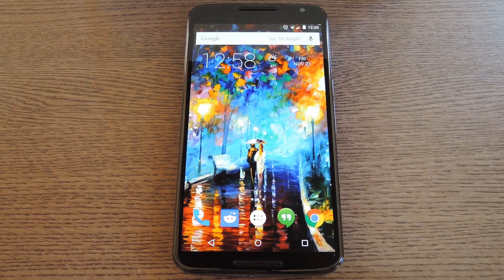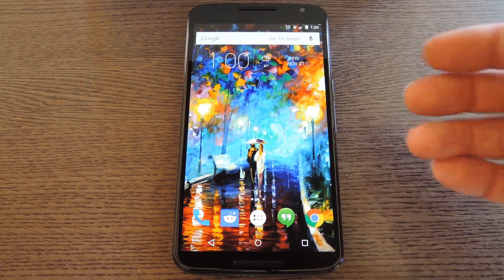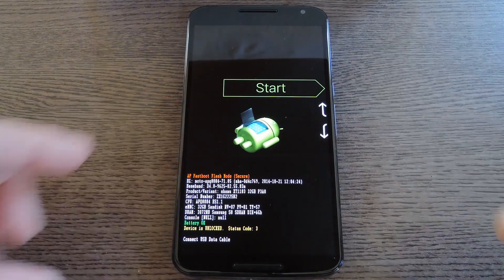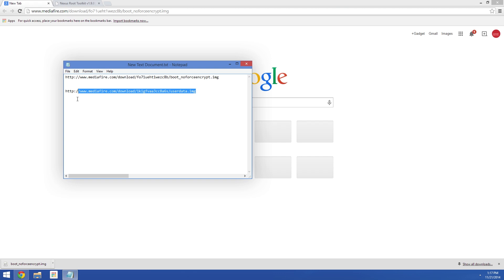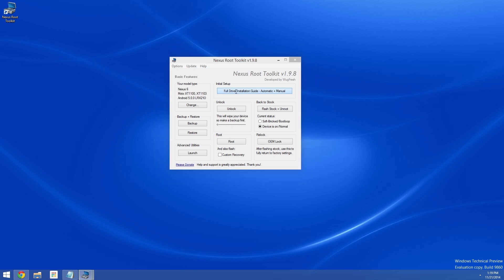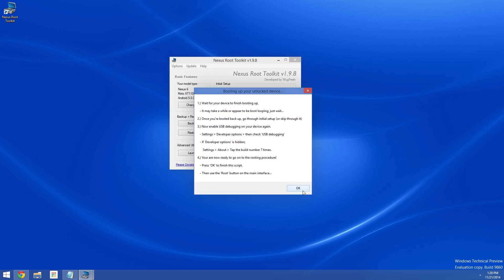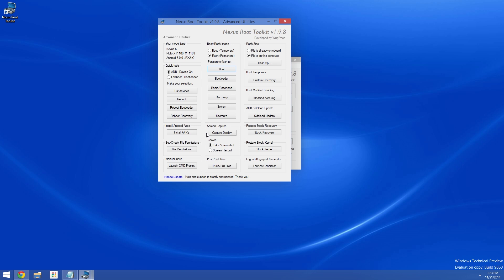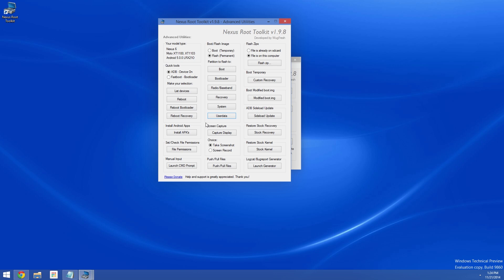Disable Forced Encryption on the Nexus 6 for Faster Performance [How-To]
How to Disable Encryption on the Nexus 6 for Better Performance

In this tutorial, I'll be showing you how to disable the default encryption on the Nexus 6. This feature is not optional with Google's latest flagship, but a quick mod will disable it nonetheless.

Google's implementation of encryption leaves a lot to be desired. Rather than having a dedicated hardware chip to do all of the work, a software layer has to constantly encrypt and decrypt all of the data on your phone. As a result, the Nexus 6 suffers greatly when it comes to read and write speeds, resulting in lower performance and battery life than it's truly capable of.